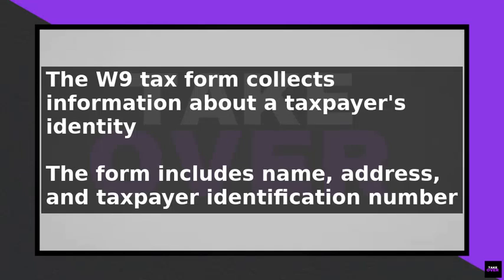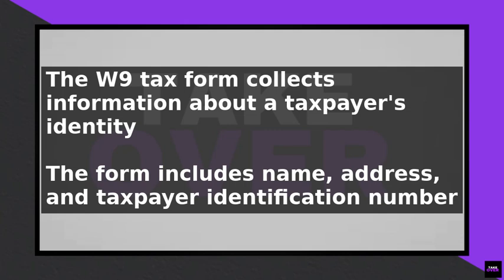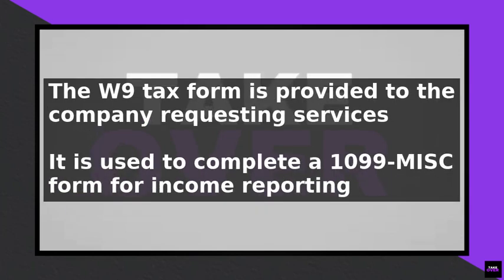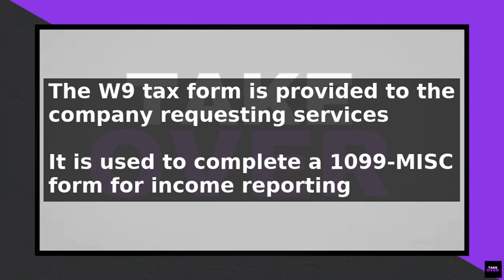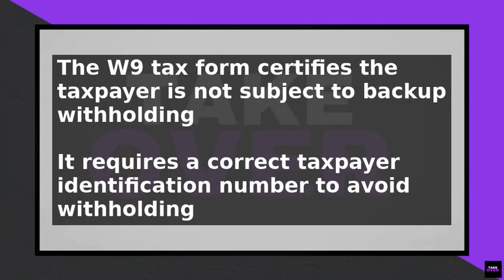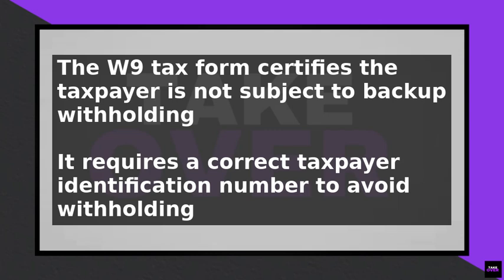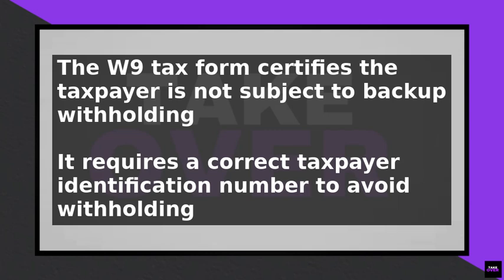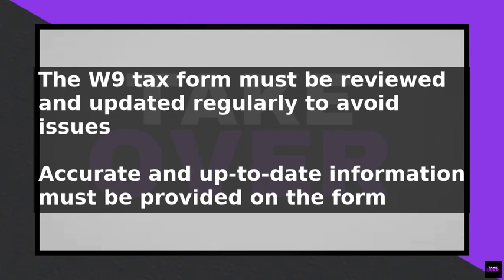What Is W9 Tax Form (2025)